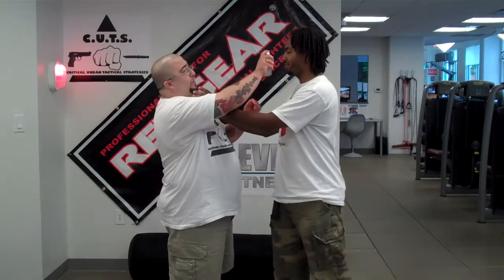C.U.T.S. Proper Mace Pepper Spray Carry & Deployment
Master Chief Instructor David D'Antonio demonstrates C.U.T.S. Counter Offense Proper Mace Pepper Spry Carry & Deployment @ Level 1 Fitness, Old City, Philadelphia 19106